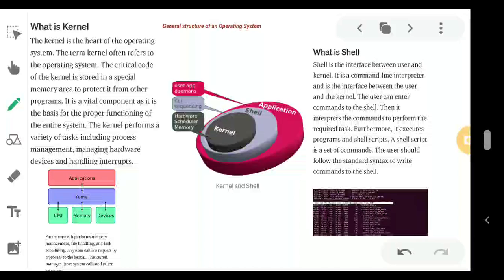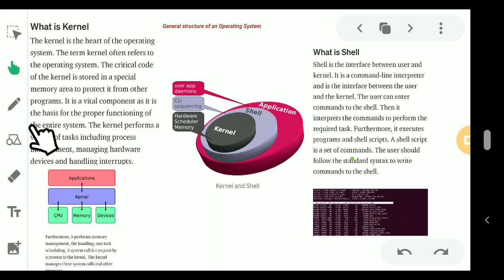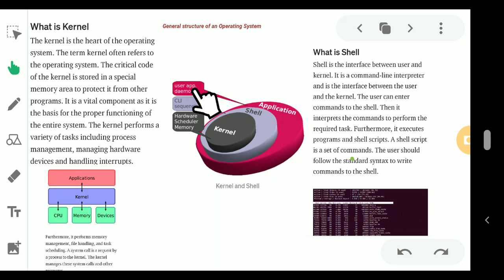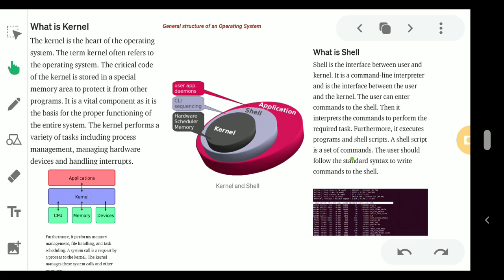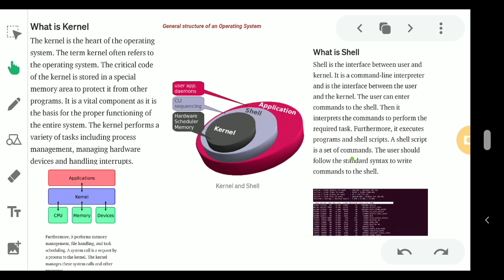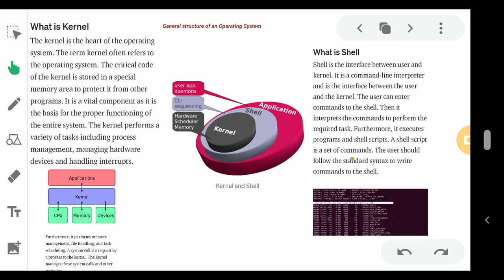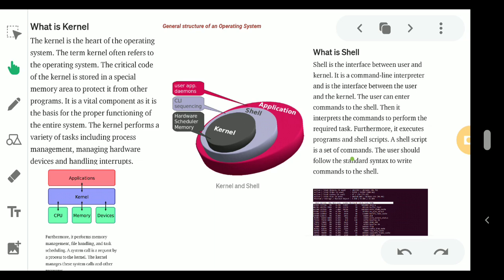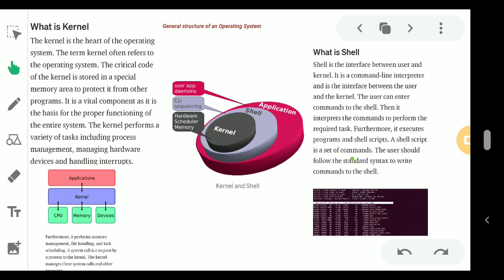Class 11 Computer App & Sc (Ch-5 Software and languages)Part 5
Piu Ghosh